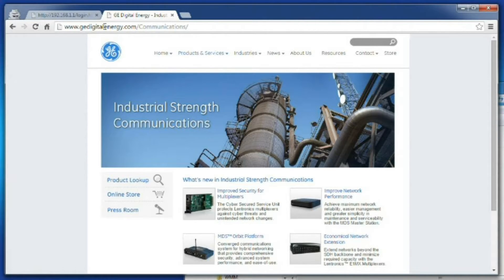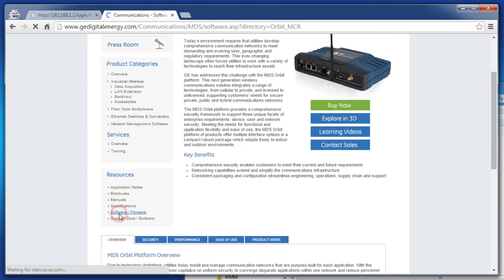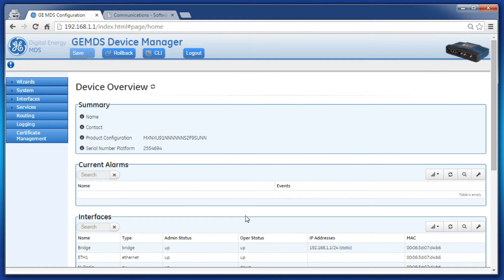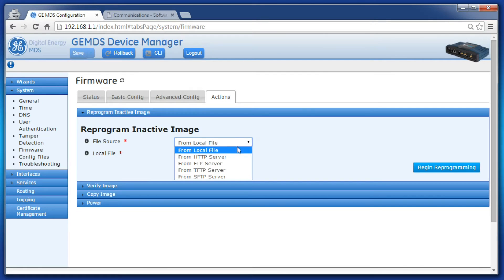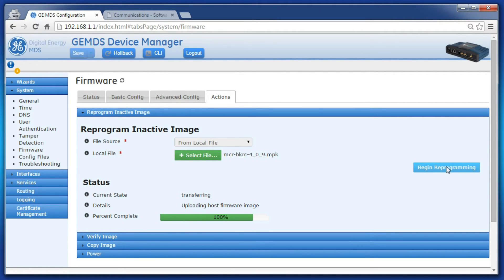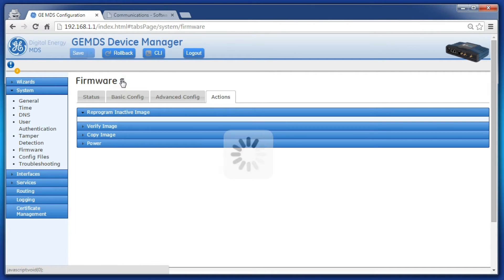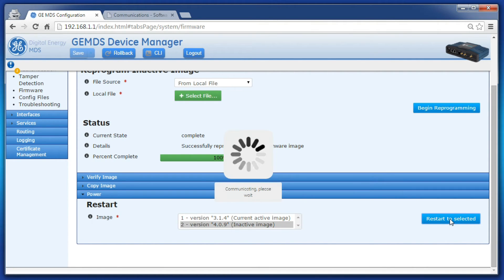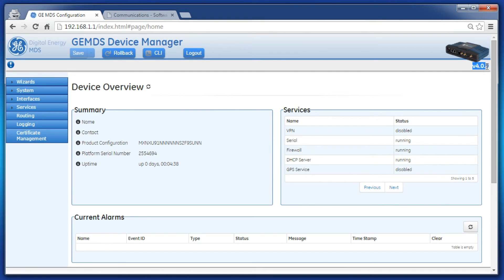OR-1019 | MDS Orbit, Reprogramming Firmware v3.1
This video shows how to locate the Orbit firmware on GE MDS website, download the file, and reprogram code via TFTP into the Orbit platform.